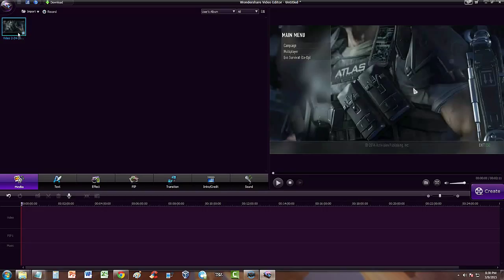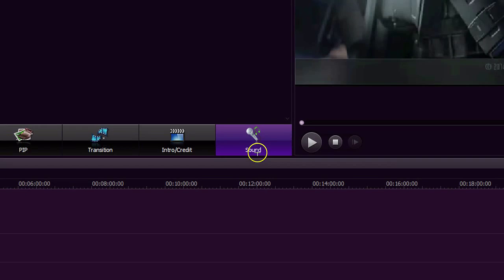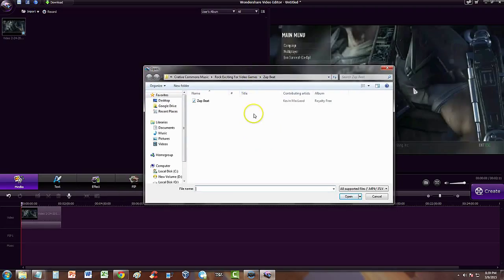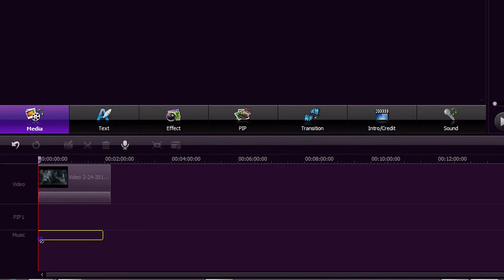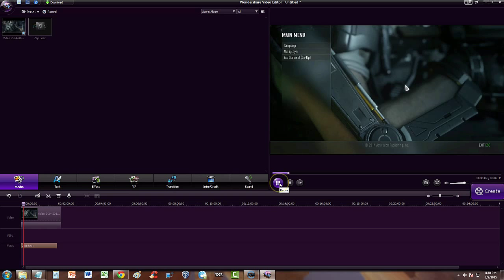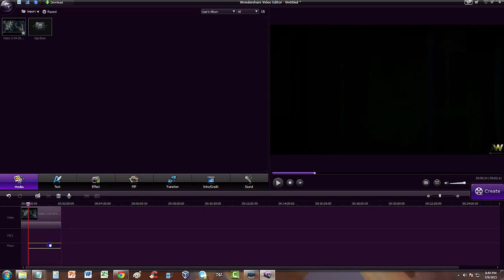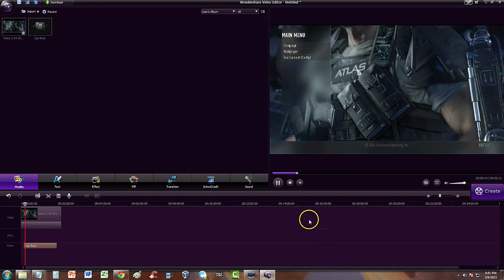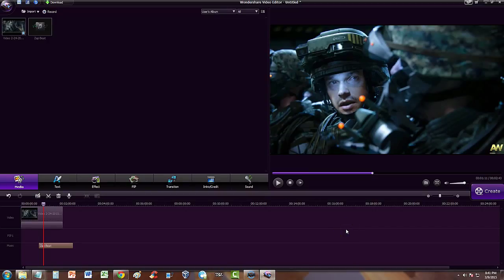How To Add Audio Music To A Video On Wondershare Video Editor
__________Recommended Software_____________

tune-up.